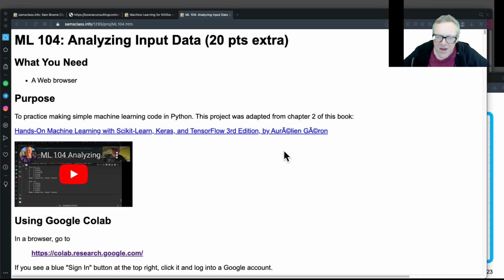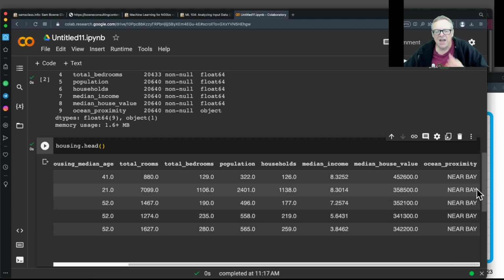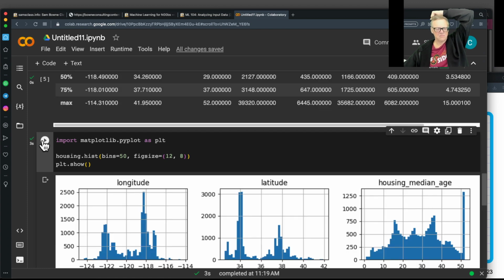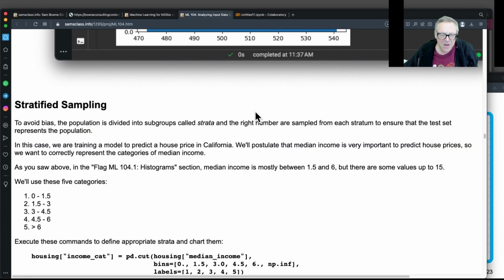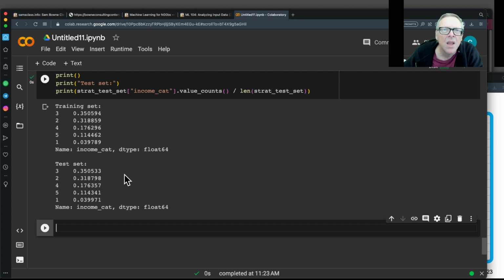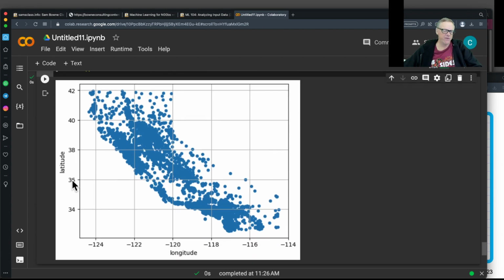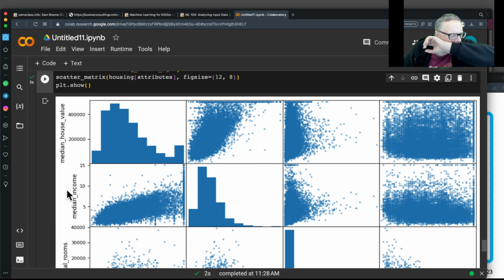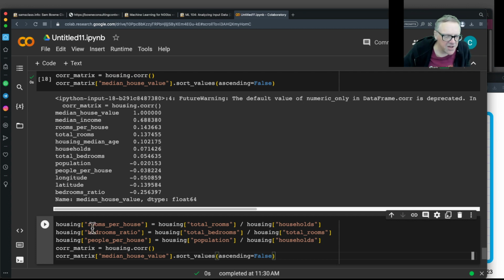ML 104 Analyzing Input Data